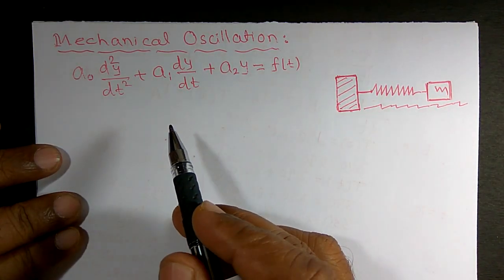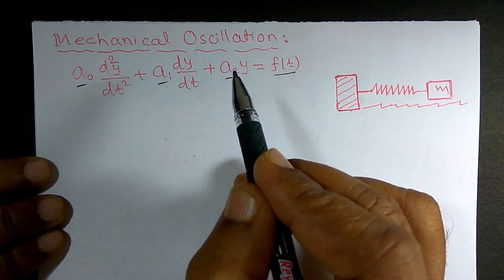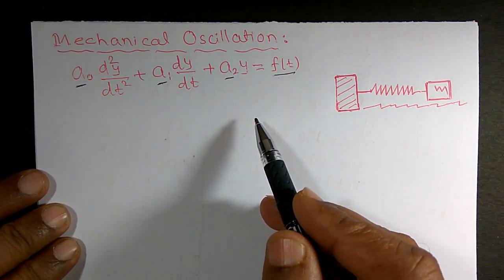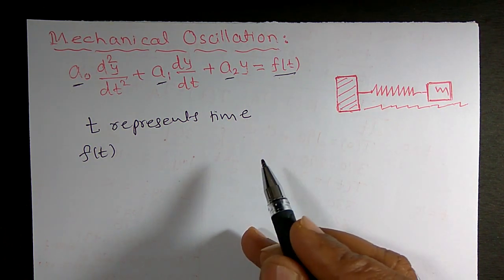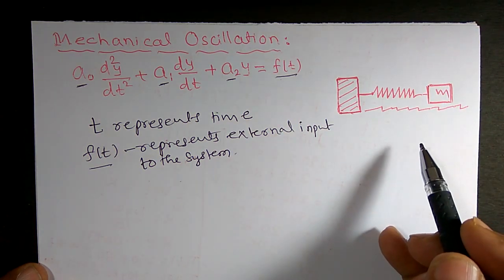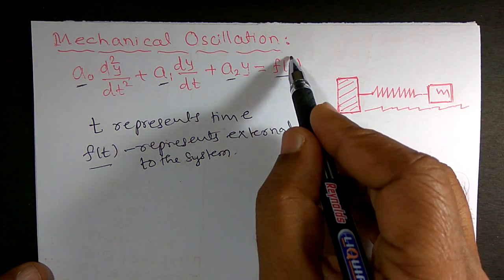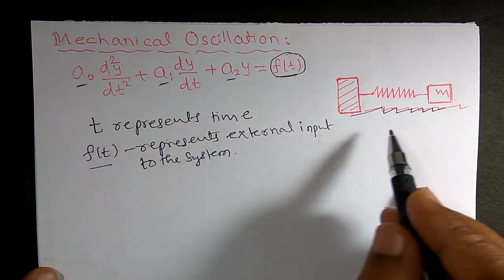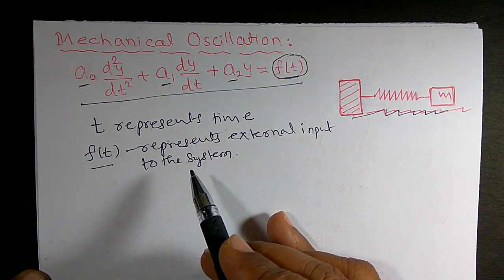Differential equation representing mechanical oscillation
A simple mathematical model representing a mechanical oscillation problem